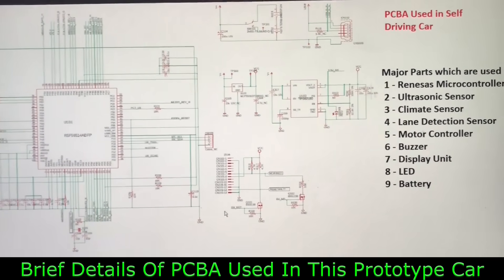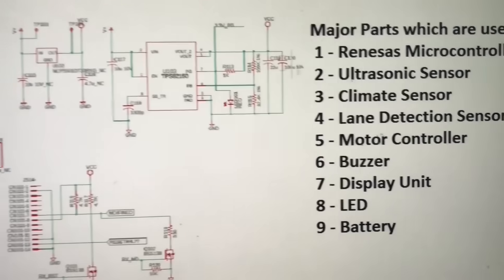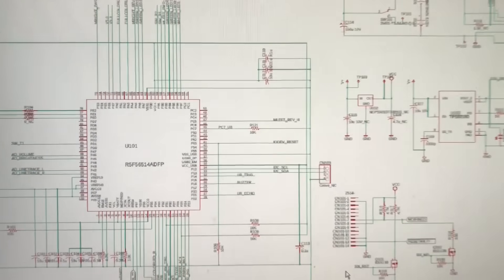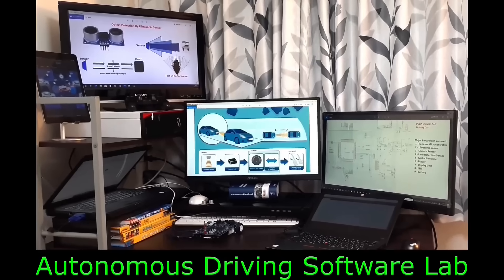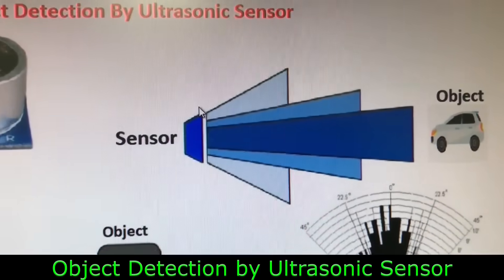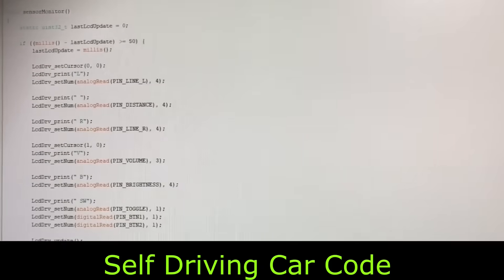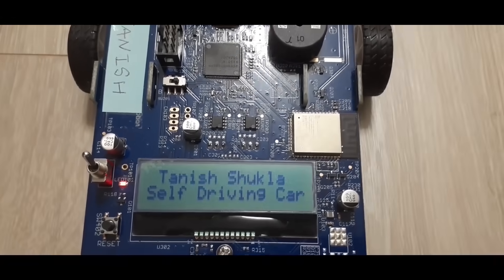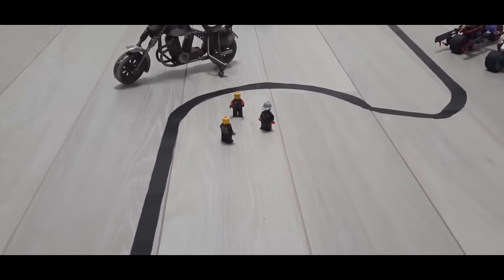Learn Everything about Self Driving Car in 5 Minutes !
In this video, I will be explaining how Self-Driving Cars work. We will be assembling and coding the Self-Driving Car and then testing it out on a miniature drive track with several hazardous situations.

Make sure to watch until the end of the video to see the final result!